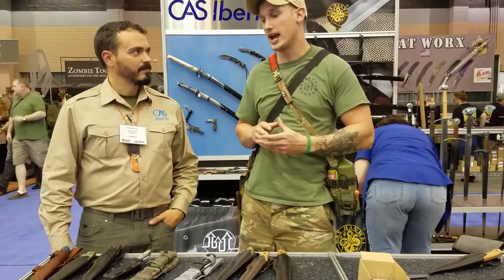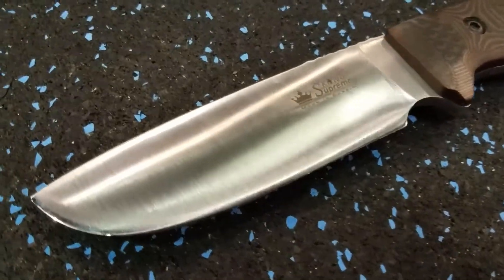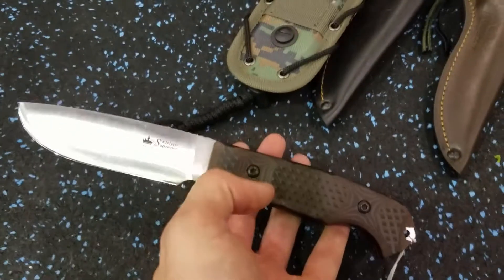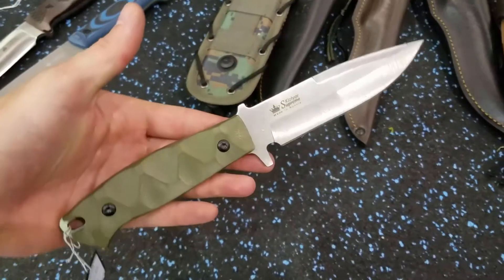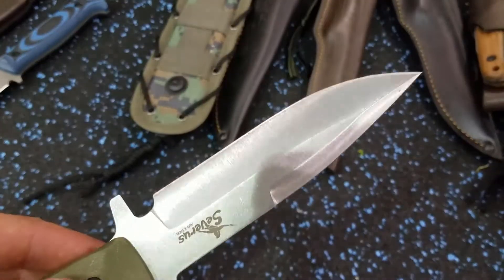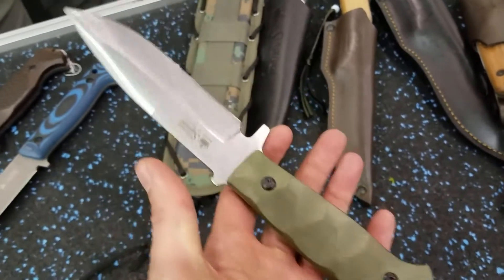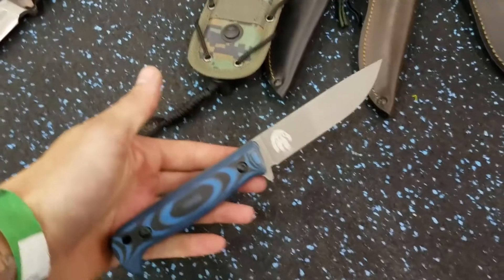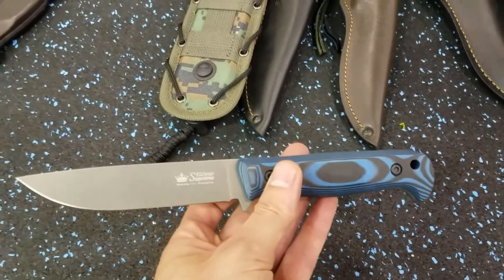New from Kizlyar Supreme! - BladeShow 2018